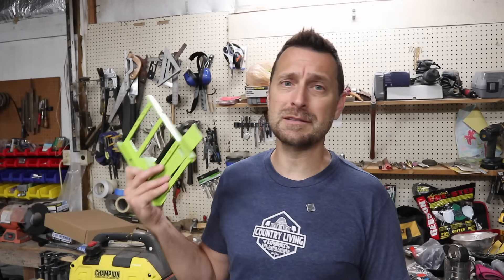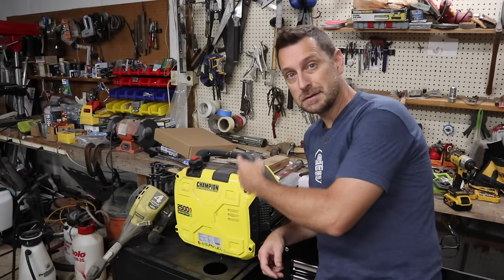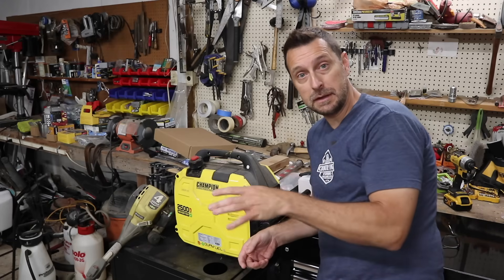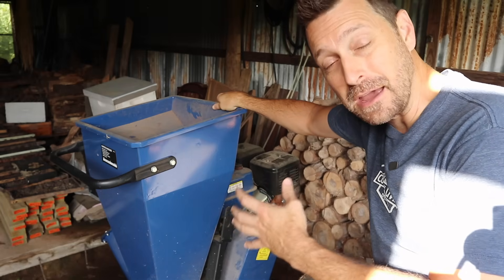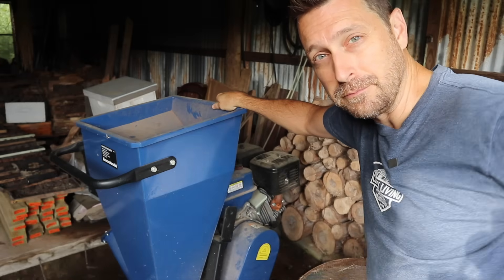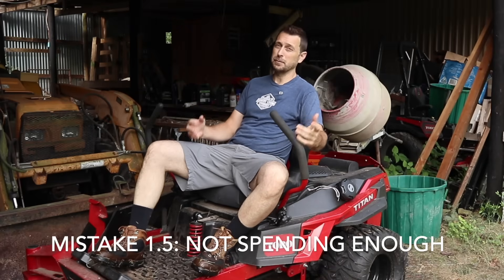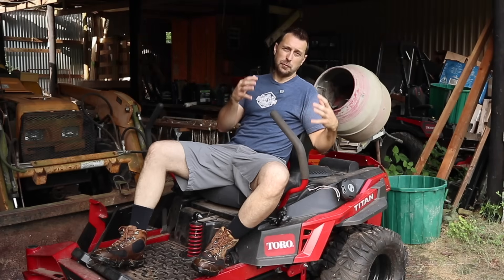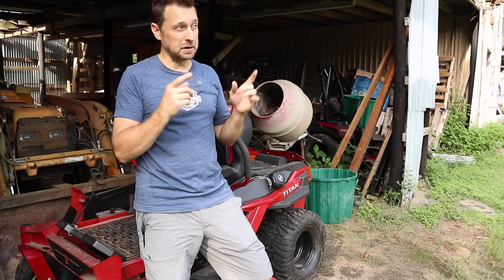Learn HOW To Avoid These 7 Homestead MISTAKES We Made!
Solar and Electrical Equipment:
12 position electrical sub panel
4 gauge THHN wire
4/0 and 2/0 Battery Cable
Tools Used for Our Solar Install:
Additional Parts:
90° conduit elbows